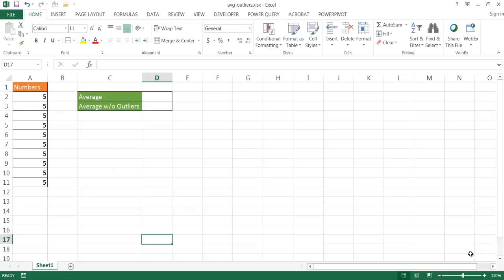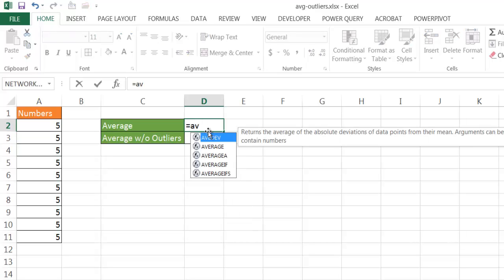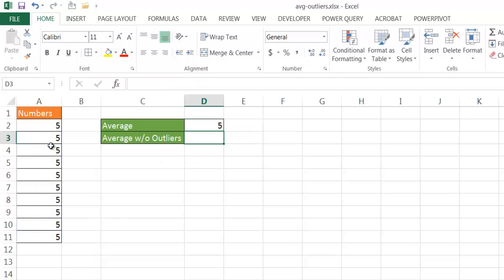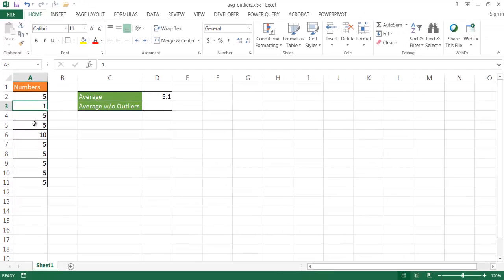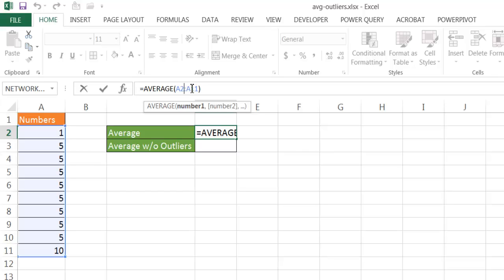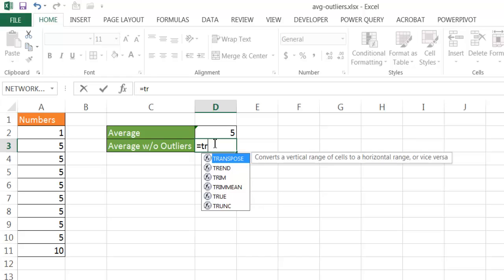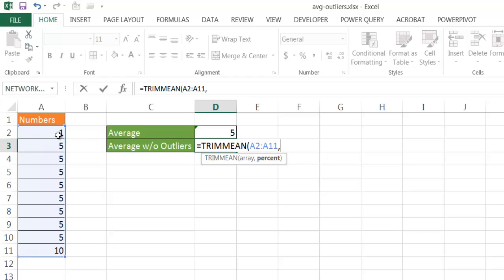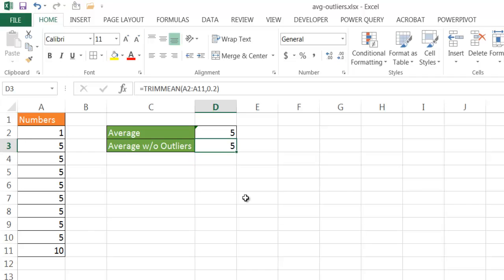Calculate an Average without Outliers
This video show how to calculate an average without outliers or extreme values. There are two examples shown: manually removing the outliers from the list and the other using the TRIMMEAN function.